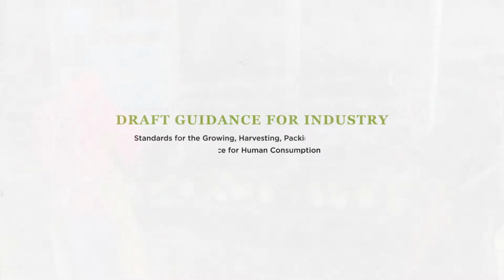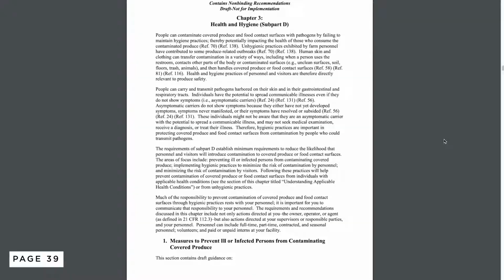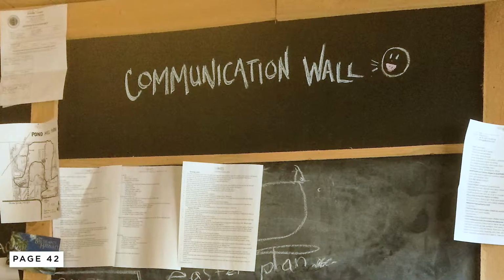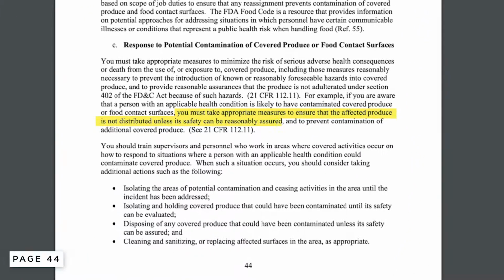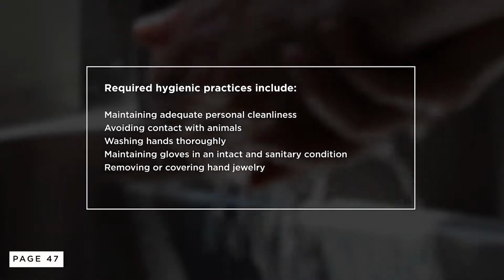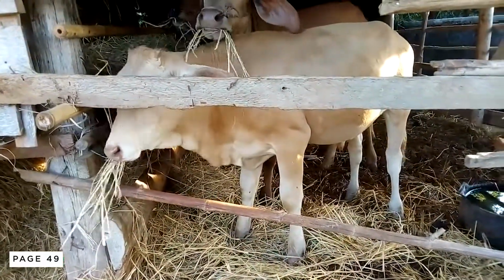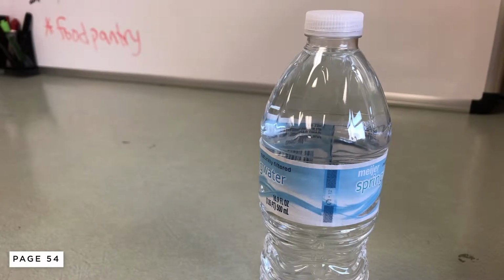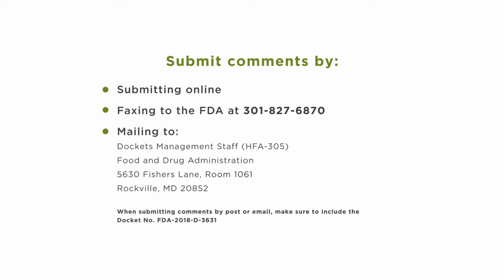Chapter 3: Health and Hygiene (Subpart D)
FDA recently released a draft guidance on the Food Safety Modernization Act (FSMA) Produce Safety Rule, providing examples and clarification on some of the flexible language in the rule. This video covers Chapter 3: Health and Hygiene (Subpart D).

You are encouraged to provide comments on the draft guidance. Public comment is being accepted until April 22, 2019.

Dockets Management Staff (HFA-305)
Food and Drug Administration
5630 Fishers Lane, Room 1061

When submitting comments either by post or email, include the Docket No. FDA-2018-D-3631